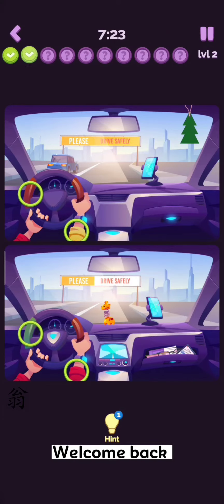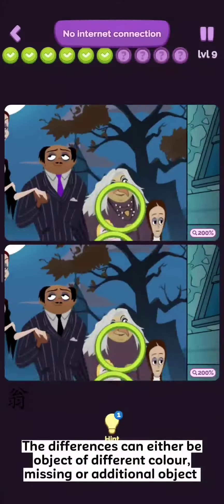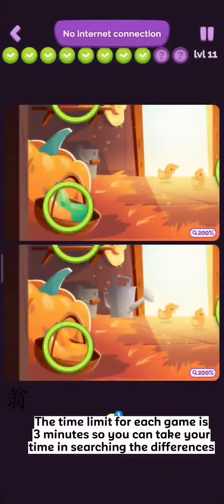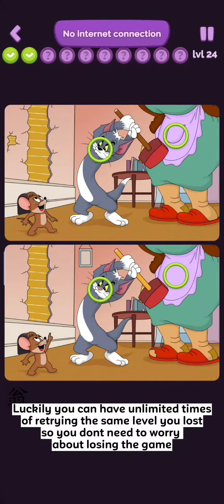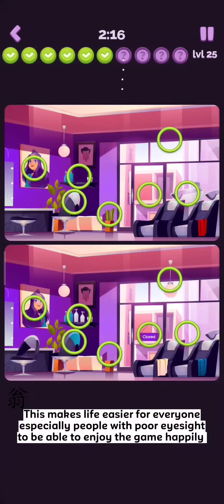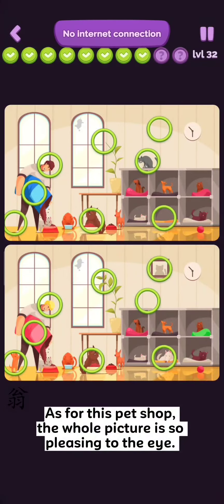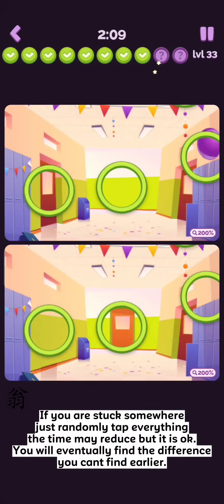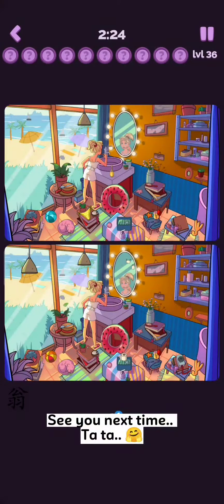ZOOM IN ALL YOU WANT IN THIS SPOT THE DIFFERENCE GAME- Casual Bedtime Gaming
It is a walkthrough of an offline game called Spot The Difference. It is a simple and easy game where you are to examine two pictures and find out the differences between them. Easy and fun to play without needing much brainpower and focus. Suitable for people of all ages. Hop onto my gaming train and lets have a fun ride. Cheers Buddy !!!